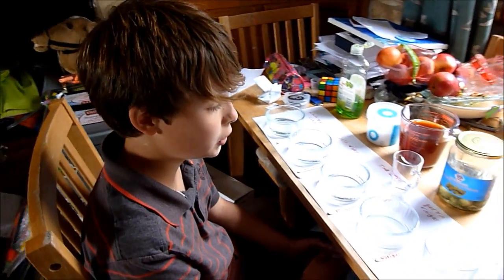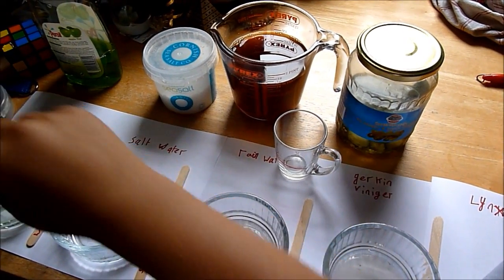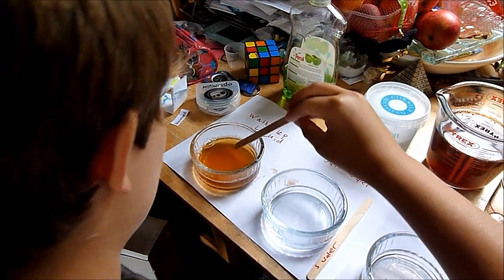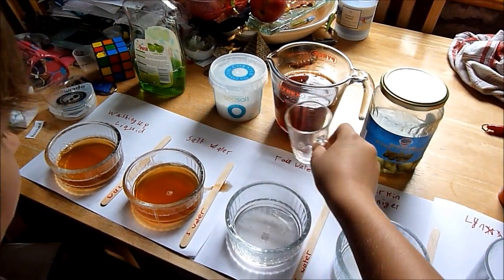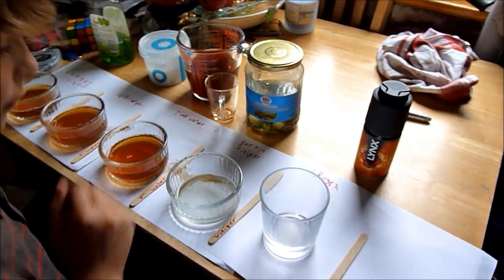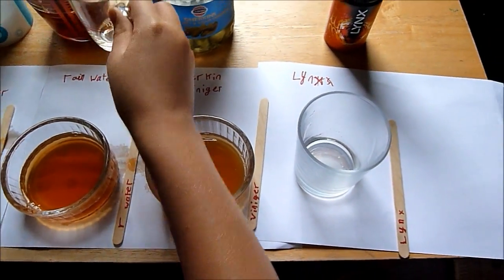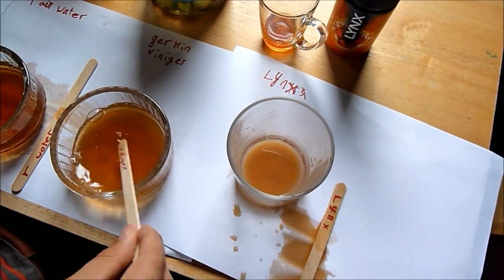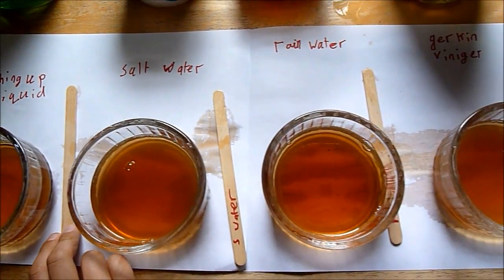My ph tea experiment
This is for my science homework to show how tea can be used to show whether a liquid is an acid or an akaline.